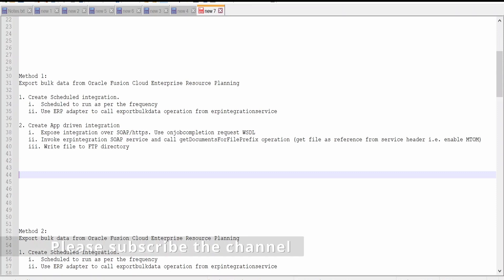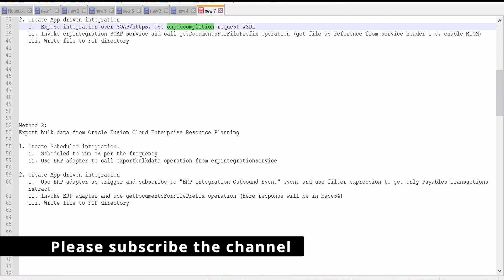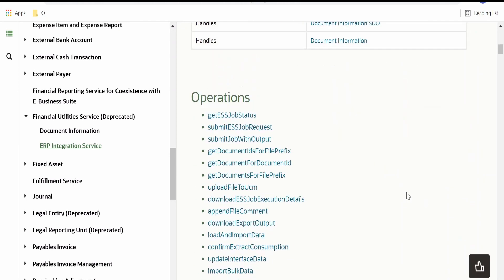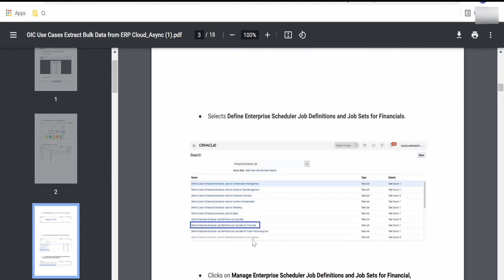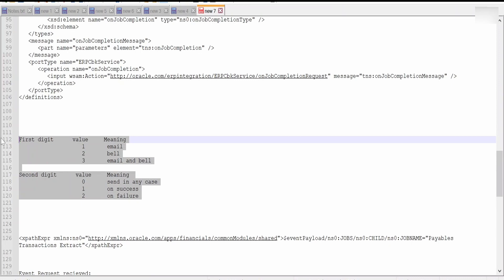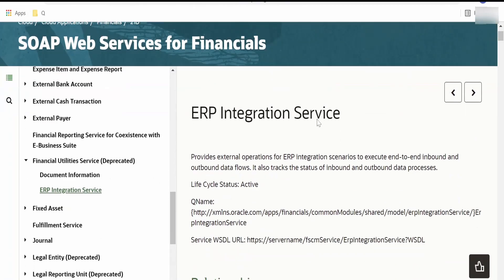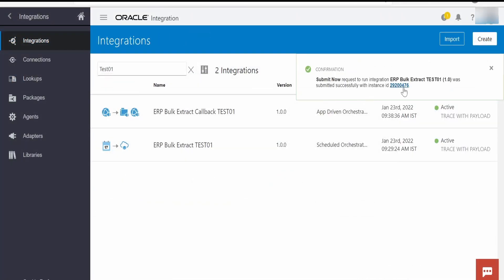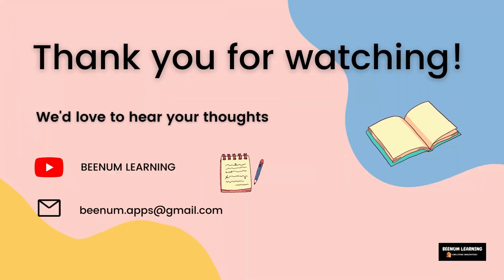How to export bulk data from Oracle Fusion Cloud ERP with OIC Integration ? (Method 1)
With this video we will learn (Method 1) How to export bulk data from Oracle Fusion Cloud ERP with OIC Integration? | How to export bulk data from Oracle Fusion Cloud Enterprise Resource Planning with OIC Integration and import it into a FTP server | OIC Integration | Oracle Integration